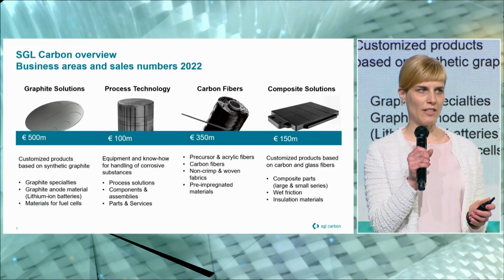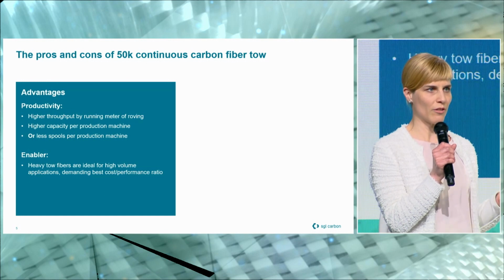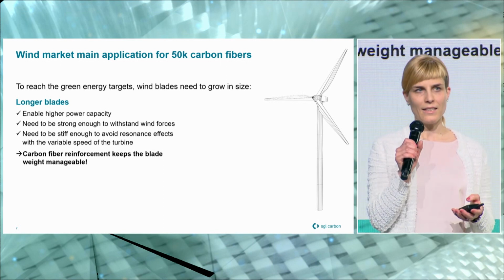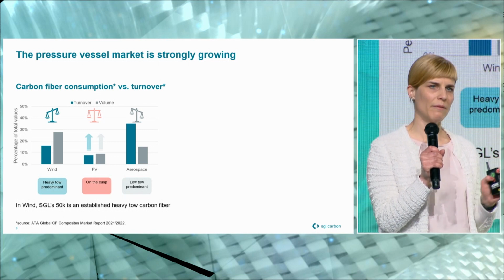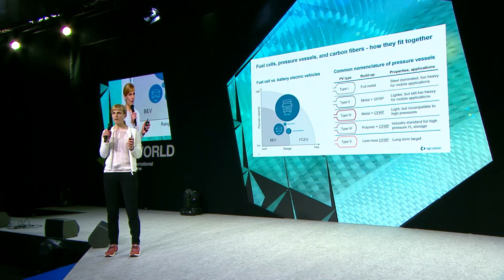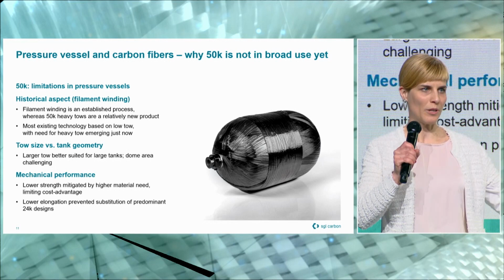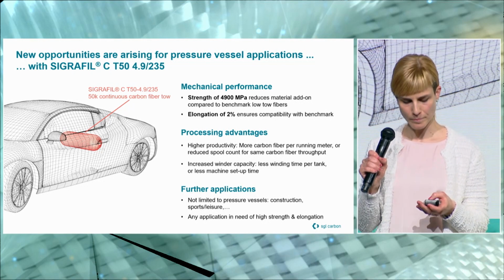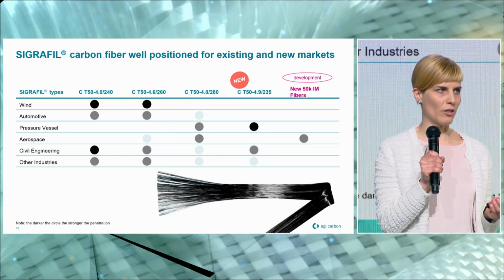New Carbon Fiber Developments - 50k Performance Boost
SGL presents its newly developed fiber type with a remarkably boosted mechanical performance!

"Strength and elongation levels are unique within the 50k world. This session presents advantages and challenges in processing 50k carbon fibers, including a view on the main application markets, such as wind and pressure vessels. A main focus is set on technical requirements.

Speakers:
Sarah REISER, Technical Sales Manager, SGL Technologies